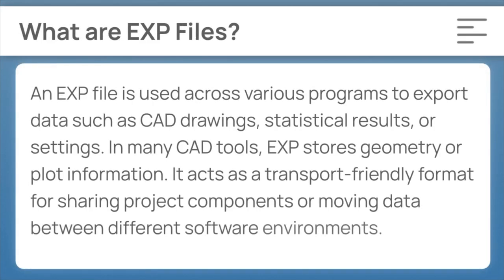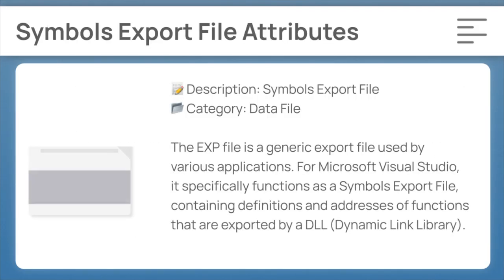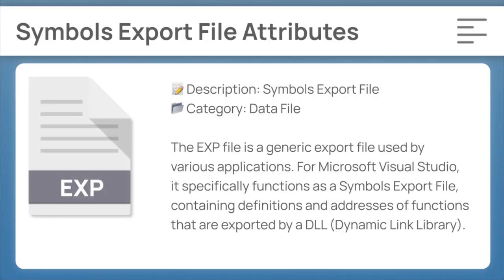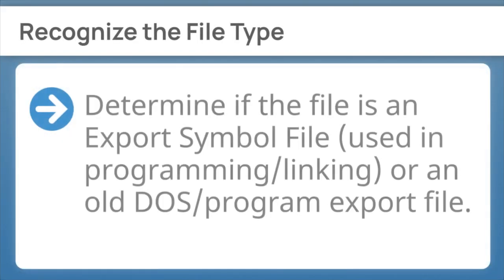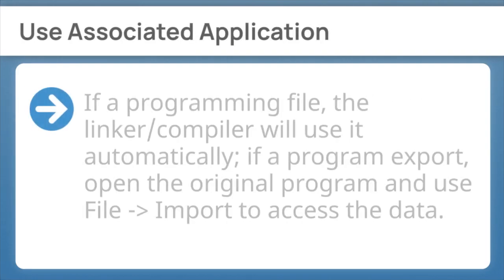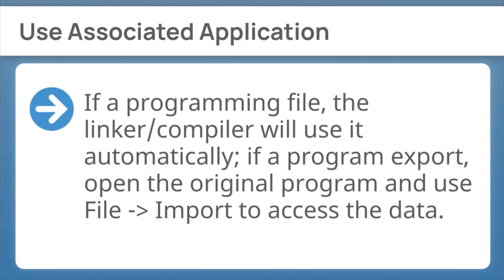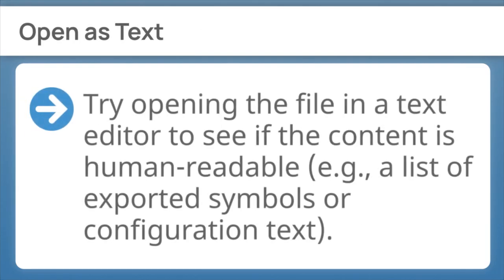How to Open EXP Files (Linker or Original App)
Having issues opening your Symbols Export File format? You’re in good company. In this brief tutorial, I’ll show you how to properly open, inspect, and fix EXP files on Windows — even when the system doesn’t recognize them.

The EXP file is a generic export file used by various applications. For Microsoft Visual Studio, it specifically functions as a Symbols Export File, containing definitions and addresses of functions that are exported by a DLL (Dynamic Link Library).

Download Universal File Viewer (Recommended): Recommended tool instantly open EXP files (and 200+ more formats) with File Magic.

▶ Video Overview:

- Repair broken or incorrect EXP file associations
- Discover the background of the EXP file format
- Identify compatible software for opening the EXP file
- How to Recognize the File Type
- Address Windows conflicts stopping EXP files
- Find out what type of data the EXP file holds
- How to Use Associated Application

Timestamps:

00:00 - Intro
00:26 - The EXP Extension
00:52 - Who Designed EXP?
01:11 - Who Supports EXP?
01:30 - Access a EXP File
01:58 - Debugging EXP Files
02:34 - Universal File Viewers